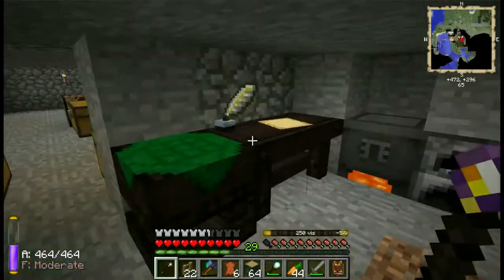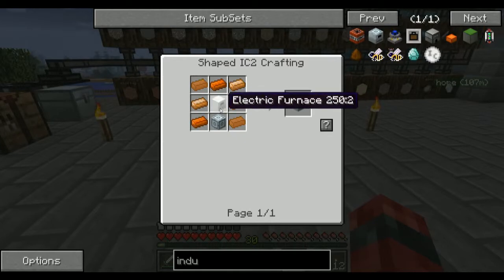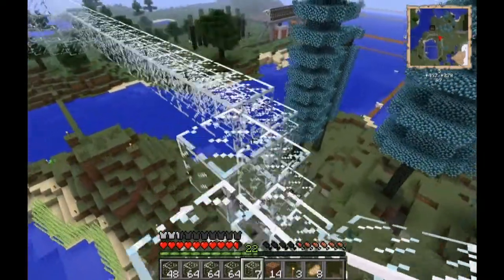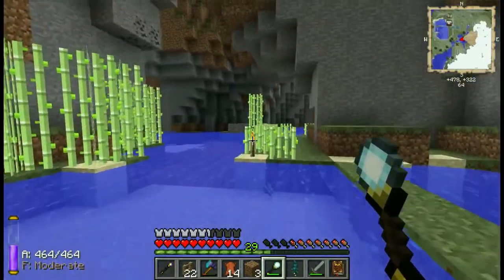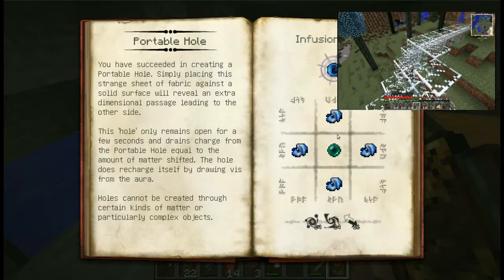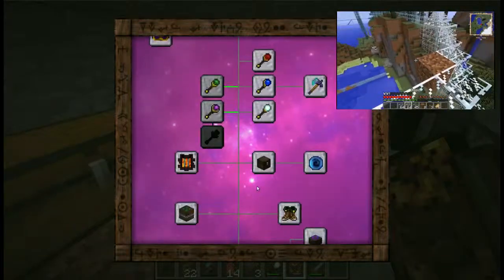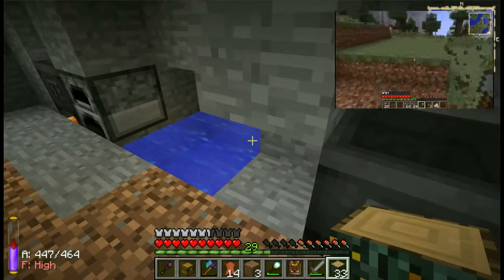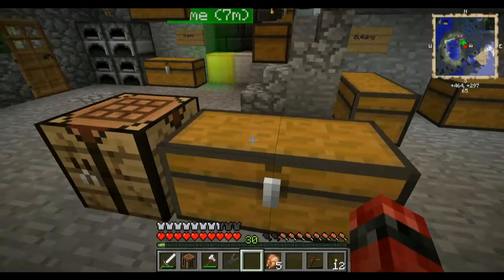Minecraft: Feed the Beast #24 - Doin' Magic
Welcome to the start of a new session, its been a few weeks for us, and we are all busy trying to remember what we were doing last time.
Josh and Luke keep building up the factory, Pete tries to imitate an earthworm, and Tim is still building the Great glass dome.

Its the start of a new Minecraft game, using the Feed the Beast: Unleashed mod pack, also added in are Biomes O'Plenty and Mo' Creatures, just to spice things up a bit.

The seed for the world is 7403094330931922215

We now have our voice audio working well, but we still need to work out how to get the game audio into the videos, thank you for your patience.